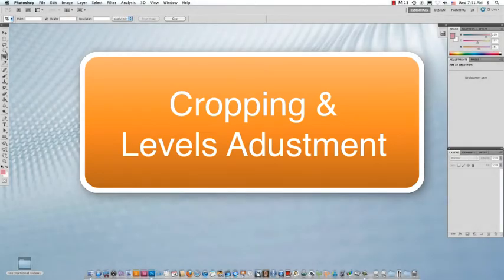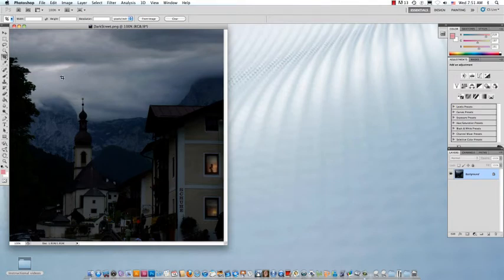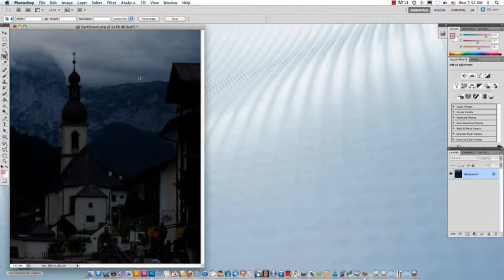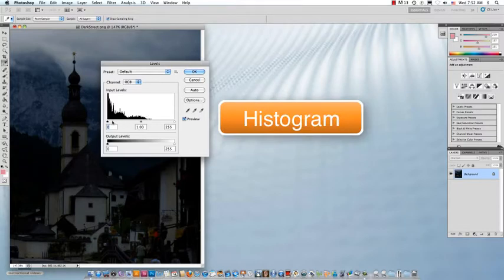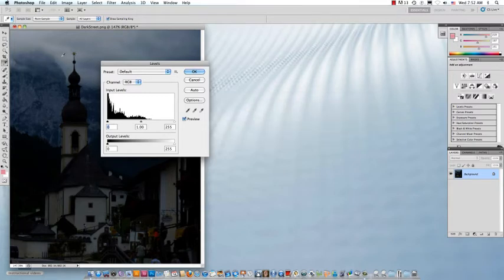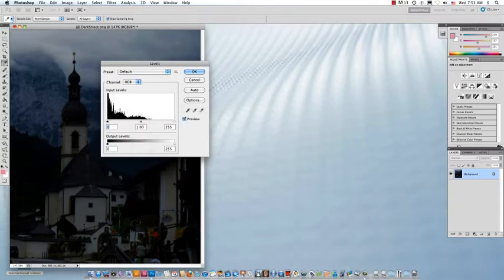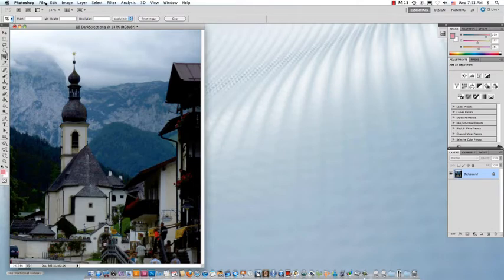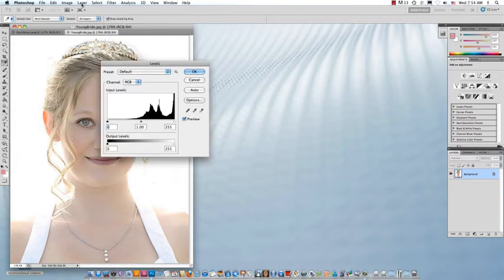Cropping and Levels Adjust.mp4